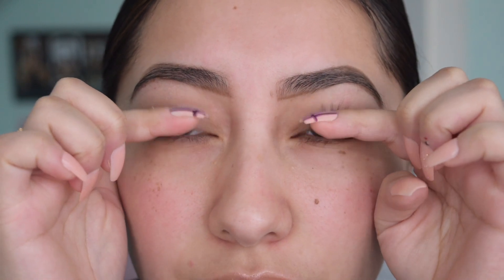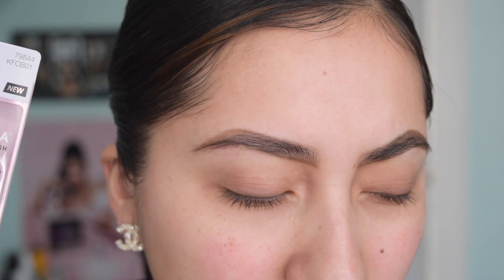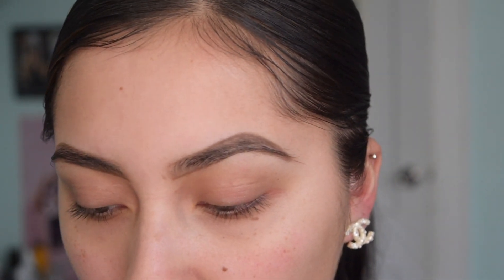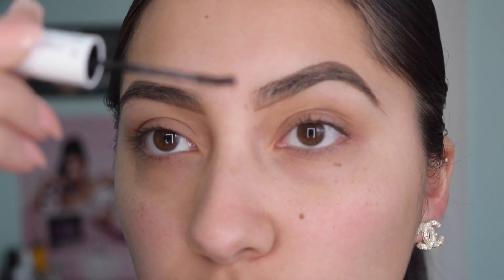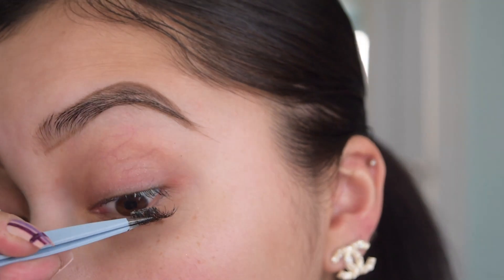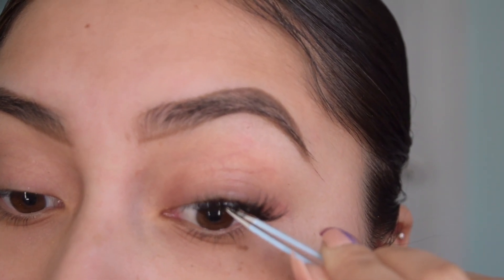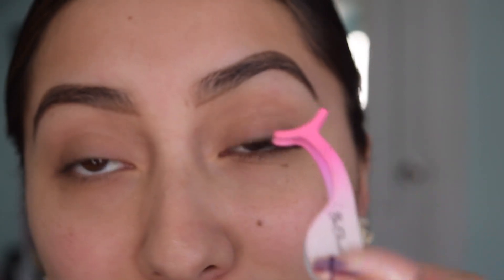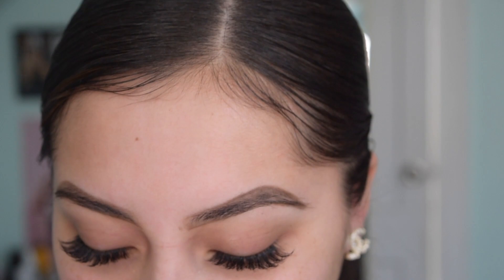Kiss Falscara WOW! BOMB lashes for $5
You are NOT going to believe this!